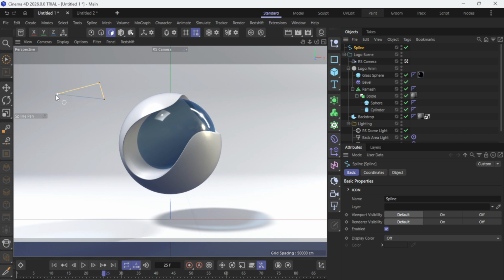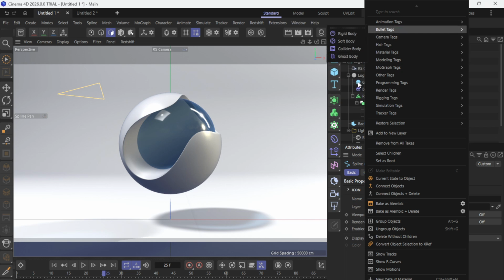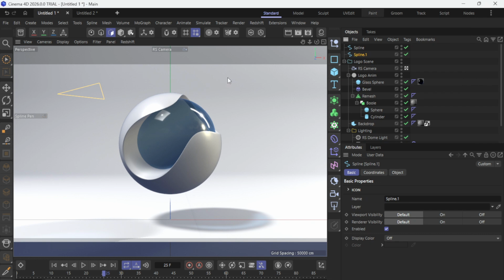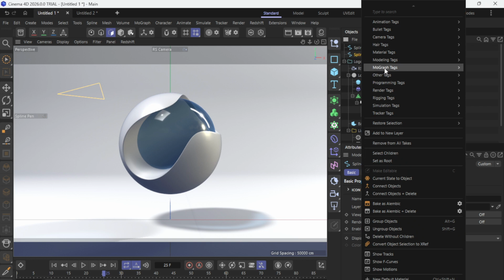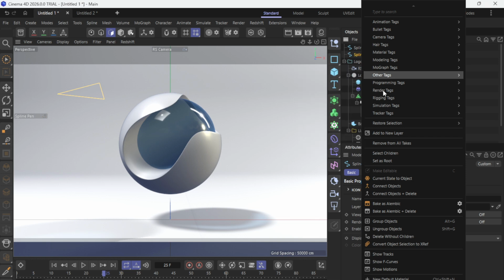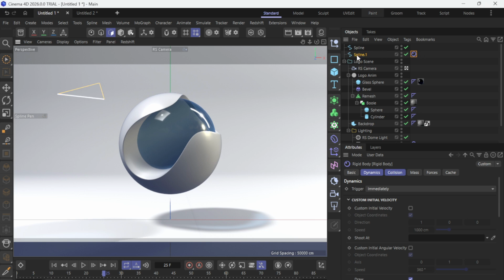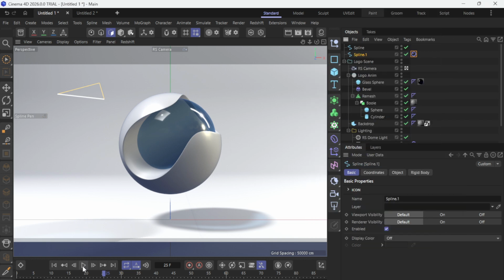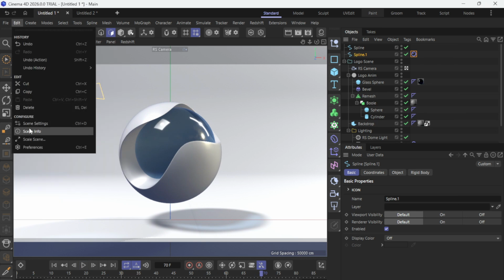How to Hang Dynamic Objects Cinema 4D [2025 Guide]